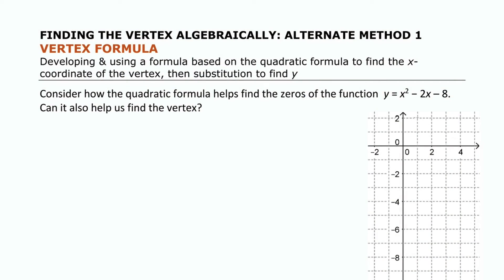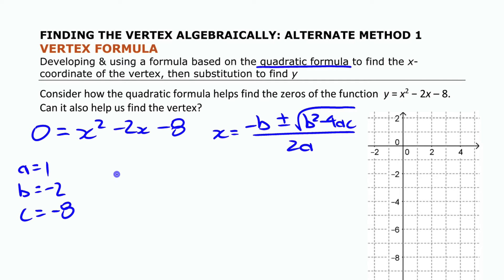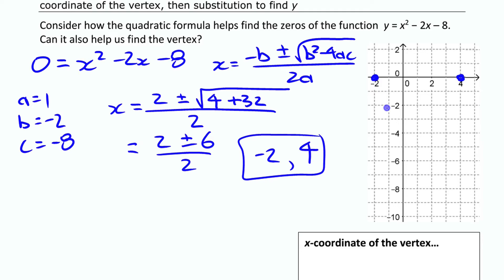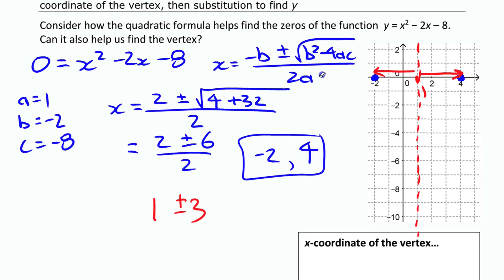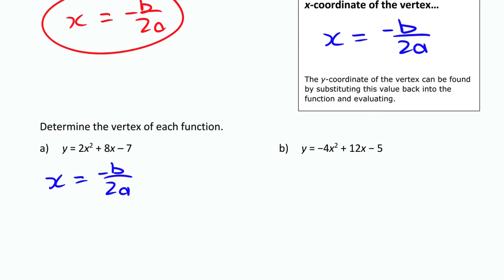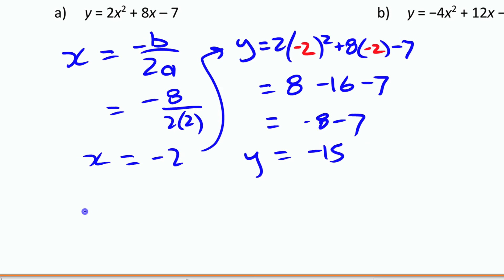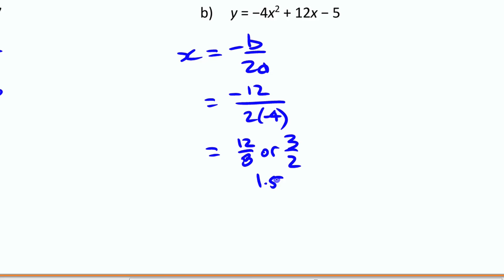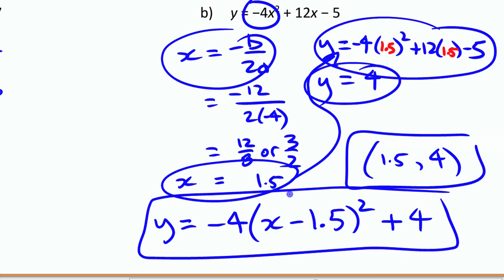A Formula to Determine the Vertex • Quadratic Equations [4f] Pre-Calculus 11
See how a simple formula for the x-coordinate of a quadratic function's vertex comes from part of the quadratic formula, and how that formula can be used to easily determine the vertex algebraically from the function's standard form equation... an alternative method to completing the square when determining the vertex form of a quadratic function.

Corresponds to chapters 3 & 4 in McGraw-Hill's Pre-Calculus 11, but also fits with the quadratic functions & equations unit from almost any other Pre-Calculus course or textbook.